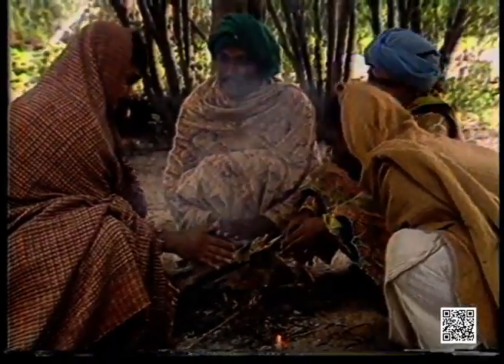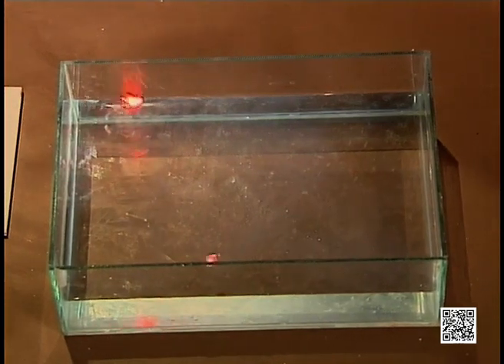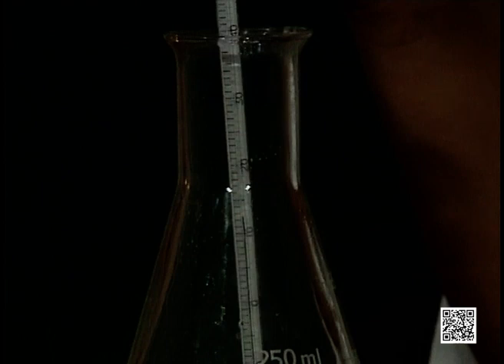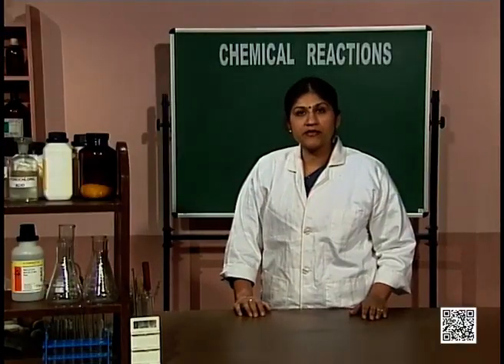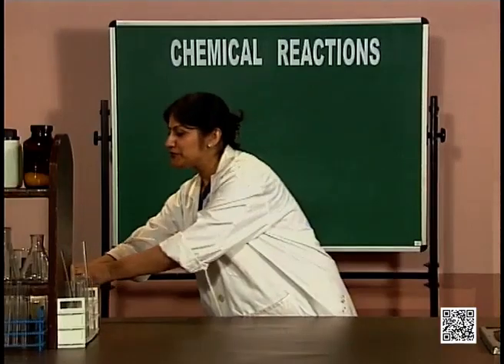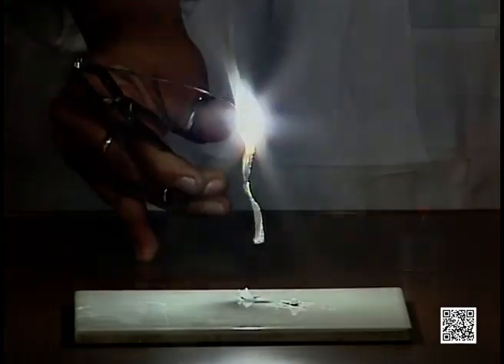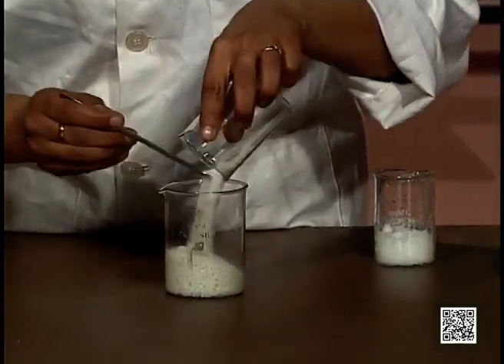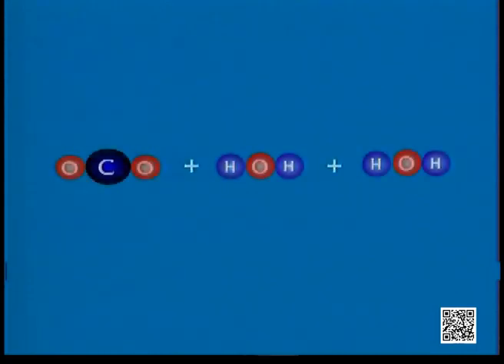Class 10 Science Ch 1 Chemical Reaction II